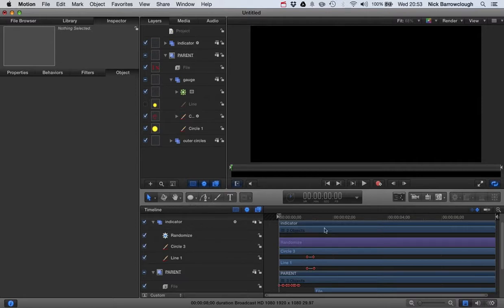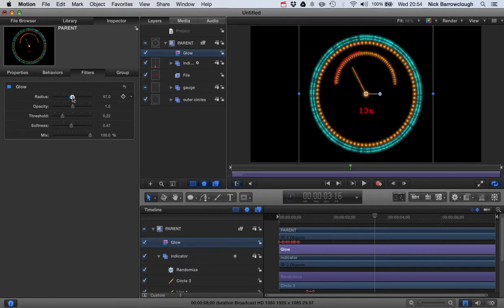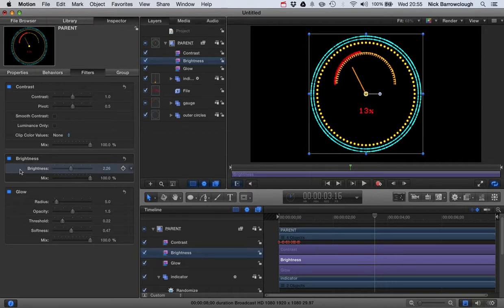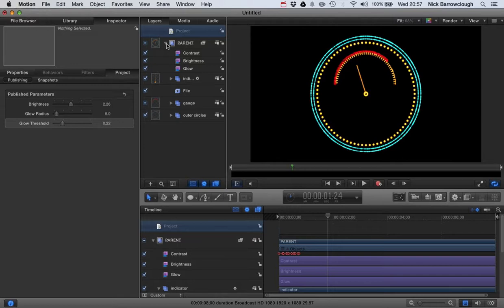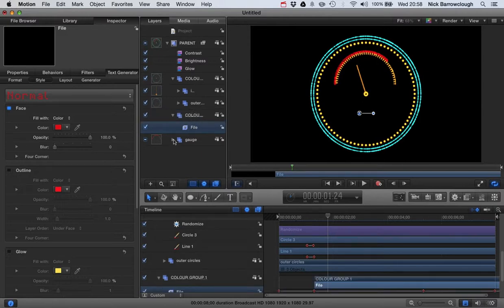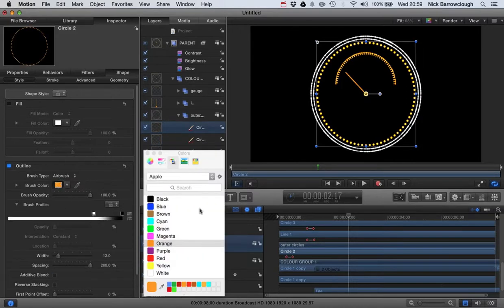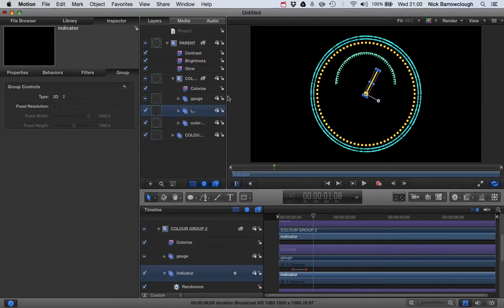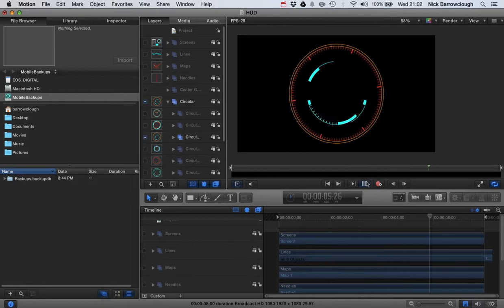Motion 5 - Head Up Display Tutorial Part 3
In this final part of the tutorial we add published parameters, glow effect and colorize filter to allow for easy color changing of various elements in our scene.